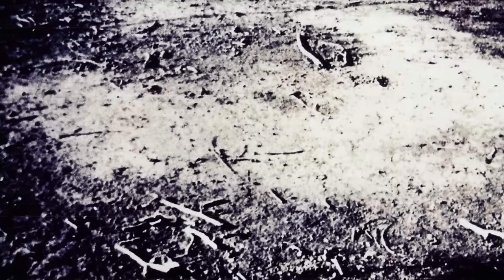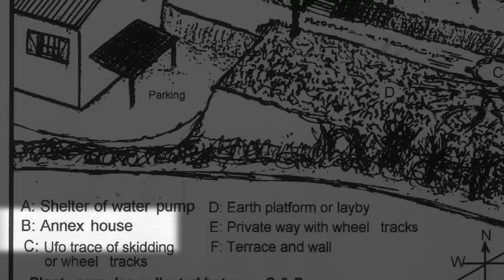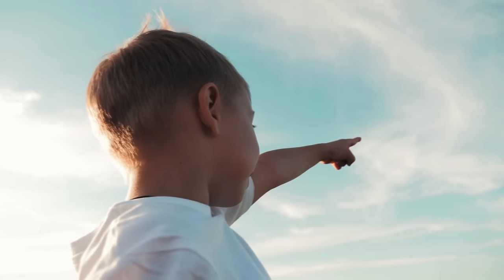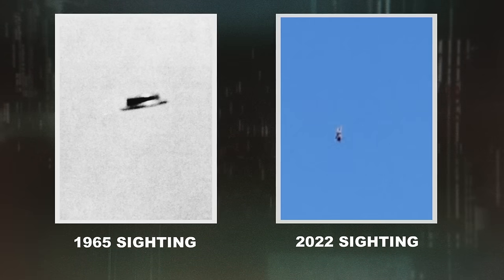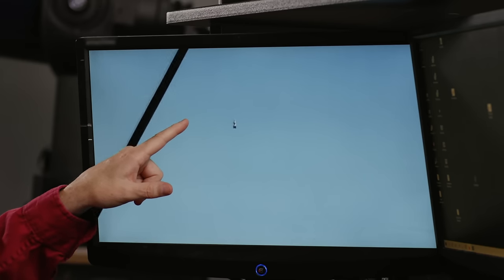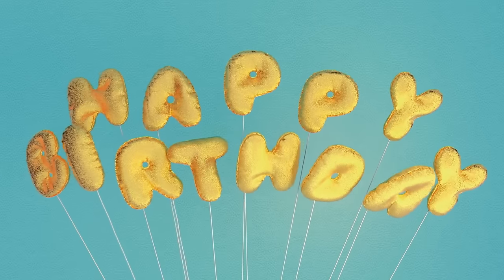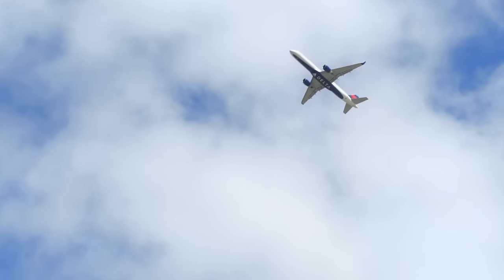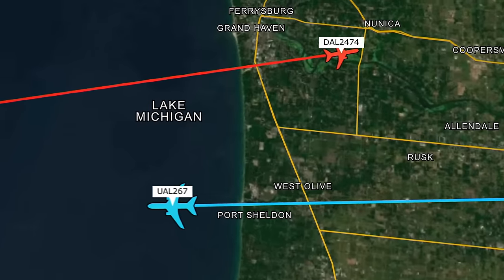Top 4 Mysterious UFOs in the USA! | The Proof Is Out There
These strange UFOs have been spotted all over the continental United States. See more in this compilation from The Proof Is Out There.

Watch all new episodes of The Proof Is Out There, Fridays at 10/9c, and stay up to date on all of your favorite The HISTORY Channel shows

If you are interested in submitting videos or other content to be featured on an upcoming season of The Proof Is Out There, head to agree to our Terms and Conditions and submit your content via our Submission Page.

00:00 UFO Ring Marks
05:14 Glass UFO
10:12 Twinkling Lights
14:51 Tic Tac Shaped UFO

The Proof Is Out There investigates the world’s most mysterious videos, photos, and audio recordings, and uses the best technology and experts to render a credible verdict. Each episode analyzes and passes verdicts on several seemingly impossible things “caught on film,” including giant beasts, UFOS, apocalyptic sounds, hairy humans, alleged mutants from the deep, conspiracies, and many other cases. Host and veteran journalist Tony Harris takes nothing for granted in a quest for answers, tracking down eyewitnesses, putting each photo or film through a battery of tests, calling out the hoaxes, and highlighting the most credible evidence in an attempt to better understand our world.

The HISTORY® Channel, a division of A+E Networks, is the premier destination for historical storytelling. From best-in-class documentary events, to a signature slate of industry leading nonfiction series and premium fact-based scripted programming, The HISTORY® Channel serves as the most trustworthy source of informational entertainment in media. The HISTORY® channel has been named the #1 U.S. TV network in buzz for seven consecutive years by YouGov BrandIndex, and a top favorite TV network by Beta Research Corporation. For a deeper dive, visit history.com or follow @history on Instagram, Twitter, Facebook, YouTube and TikTok. For additional press materials visit the A+E Networks Press Center